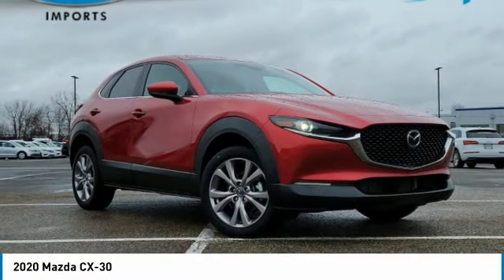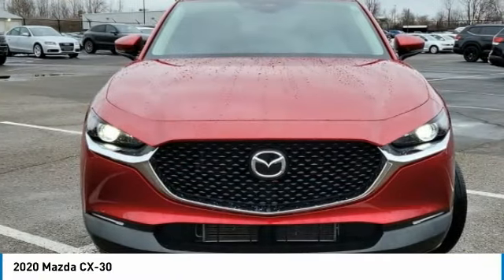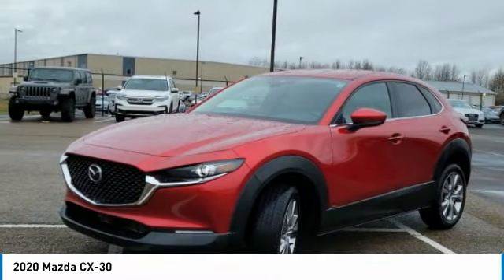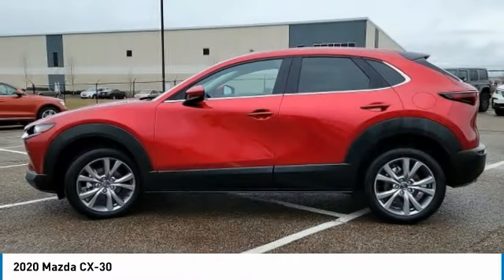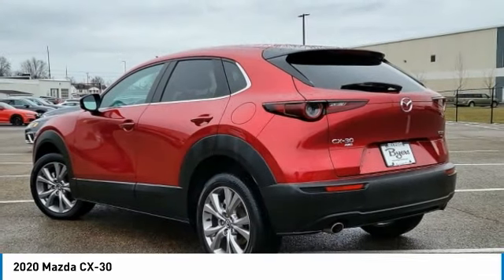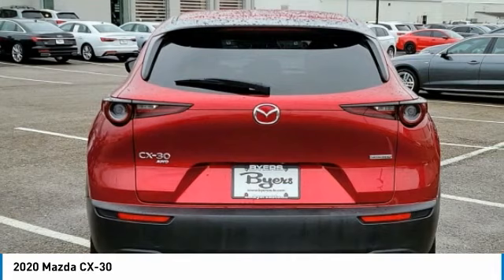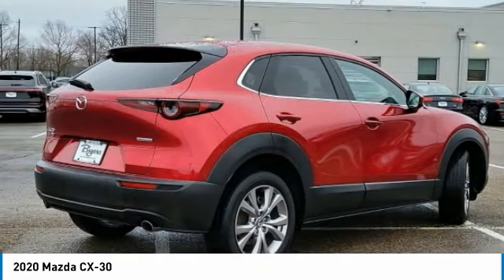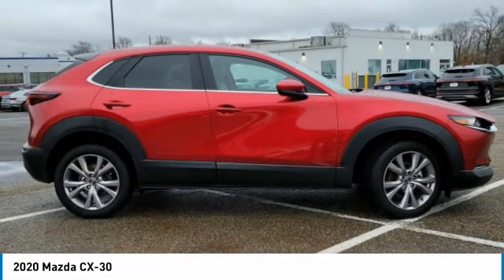2020 Mazda CX-30 I231686A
2020 MAZDA CX-30 Columbus, OH
Stock# I231686A

Byers Imports
401 North Hamilton Rd

*DESIRED FEATURES:* AWD, Rear Camera, Remote Start, Android Auto, Apple CarPlay, Blind Spot Monitor, Bluetooth, Power Sliding Doors, Lane Departure Warning, Alloy Wheels.

This all wheel drive 2020 Mazda CX-30 Select Package AWD is one of those used cars Columbus, OH shoppers seek out for its Red (soul Red Crystal Metallic) exterior with a Greige Interior. With 34,229 miles this 2020 CX-30 with a 4cyl, 2.5l, 186.0hp engine is your best buy near Columbus, OH.

Byers Imports serves Columbus, OH. You can also visit us at, 401 N Hamilton Rd. Columbus OH, 43213 to check it out in person! Byers Imports Used car dealership only sells used cars Columbus, OH buyers can trust for safety and worry free driving.

*INTERIOR OPTIONS:* Automatic Climate Control, Premium Synthetic Seats, Leather Wrapped Steering Wheel, Leatherette, Telescoping Wheel, Pass-Through Rear Seat, Adjustable Steering Wheel, Air Conditioning, Bucket Seats, Rear Seat Center Armrest, Bench Seat, Vanity Mirrors, Tilt Steering Wheel, Trip Odometer, Center Arm Rest, Rear Window Defroster, Floor Mats

*EXTERIOR OPTIONS:* Privacy Glass, Tinted Glass, Rear Window Wiper, Auto Headlamp, Spoiler / Ground Effects

The Byers Imports used car dealership in Central Ohio is an easy drive or fly in from anywhere in the United States. Our car lot sits just east of Columbus, OH where your 2020 Mazda CX-30 Select Package AWD will be waiting for your test drive and/or shipping instructions.

When shopping for used cars Columbus shoppers prefer the short drive to Columbus, OH. We're glad you found this pre-owned Mazda CX-30 for sale at our used car dealership near Columbus, Ohio in Columbus, OH. Looking for Audi financing? Our Byers Imports finance specialist will find the best rates available for this pre-owned Mazda CX-30 for sale. Byers Imports has new cars for sale and used cars for sale in Columbus just east of Columbus. So, if you're shopping used car dealerships in Columbus, OH consider driving just past Bexley, OH to Columbus where you'll experience Central Ohio's preferred Audi dealer service, sales and the Byers Imports difference!

Byers Imports Used Car, Truck, SUV And Van Super center stocks the vehicles Columbus, OH shoppers prefer like this 2020 Mazda CX-30 Select Package AWD stock # I231686A.